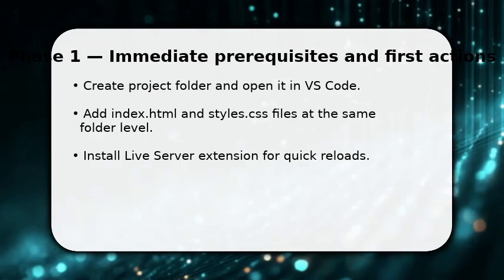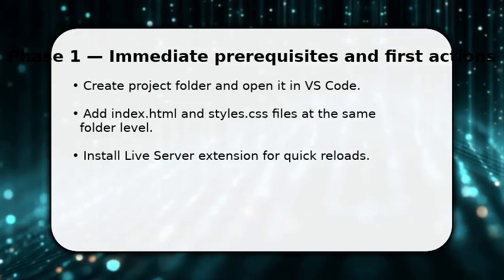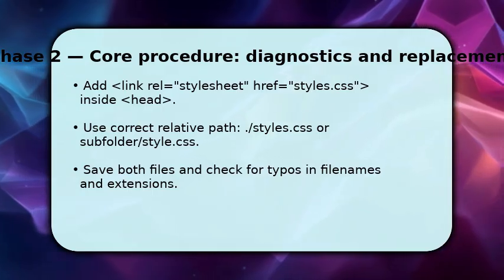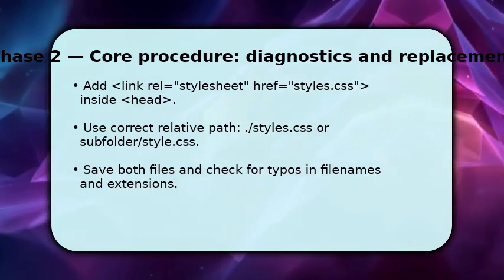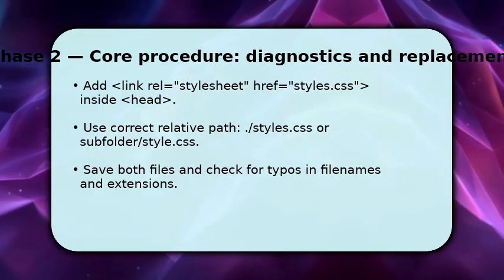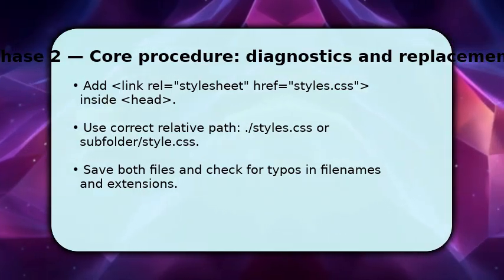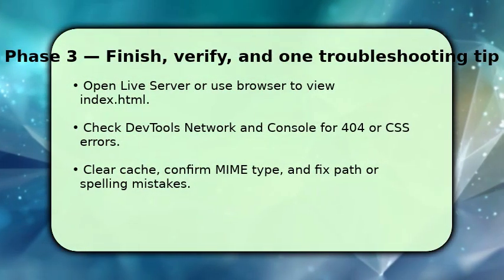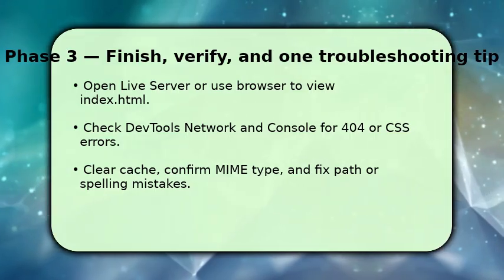How to Link Html File with Css in Vs Code - Full Comparison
How to Link Html File with Css in Vs Code - Full Comparison | 🔒 Surfshark VPN Deal — Stay private and secure. $1.99/mo + 3 Months Free ▸

Discover the step-by extricate linking an HTML file to a CSS stylesheet within Visual Studio Code. This comprehensive guide covers various methods, including using built-in extensions and third-party tools for optimal integration.

link html css visual studio code, integrate style sheet VSCode, VSCode HTML CSS link methodology, CSS linking in Visual Studio Code tutorial, best practices connecting stylesheets to HTML using VSCode